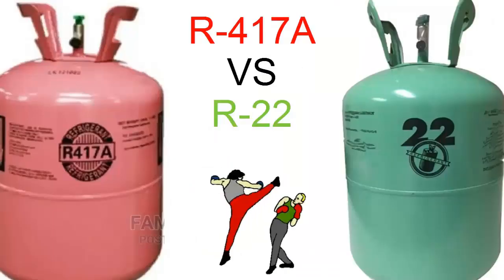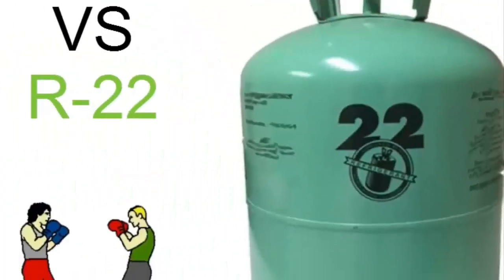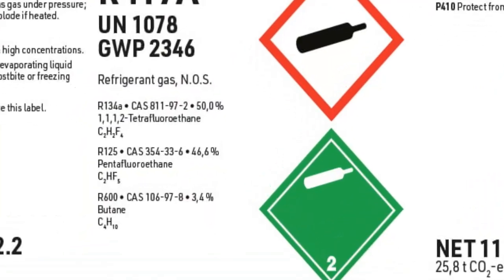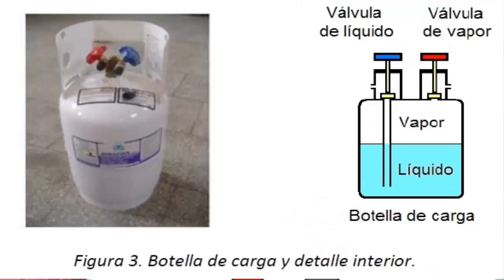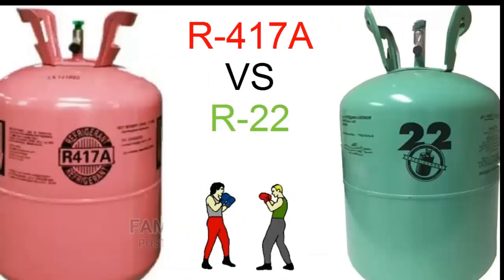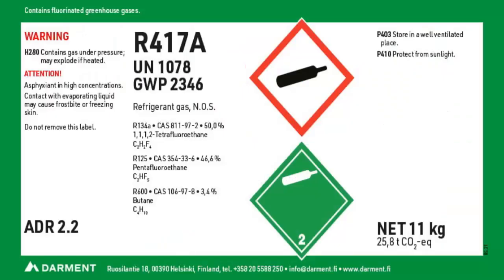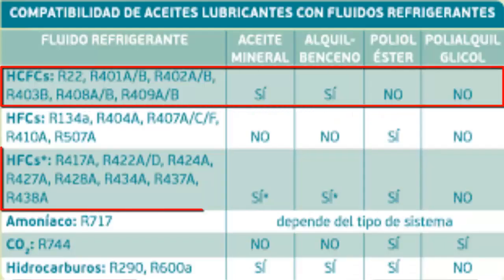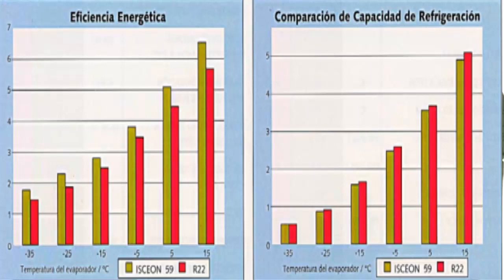R417A refrigerant replacement R22